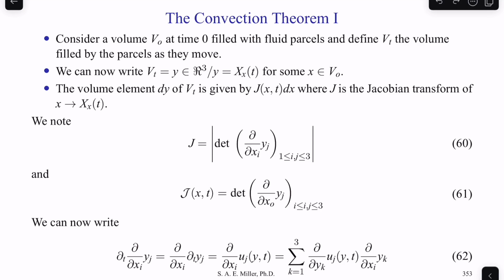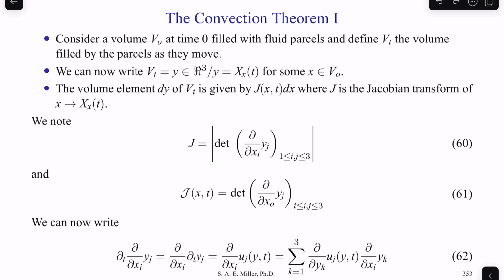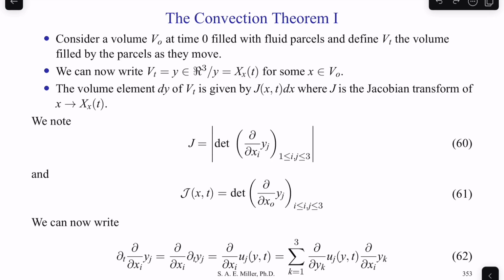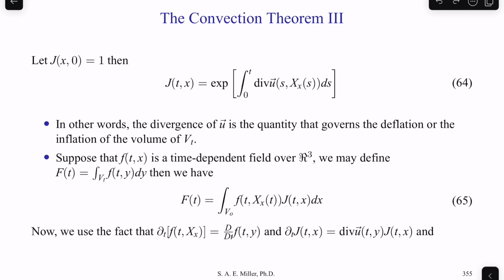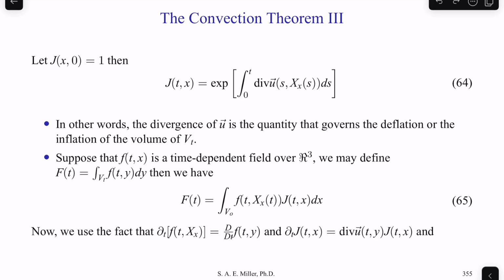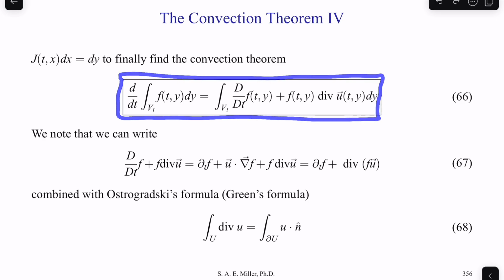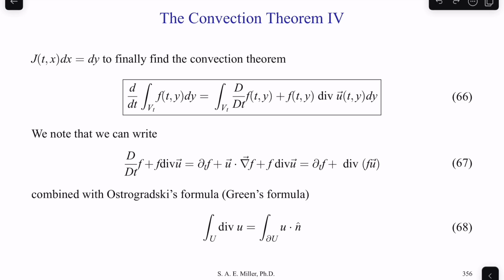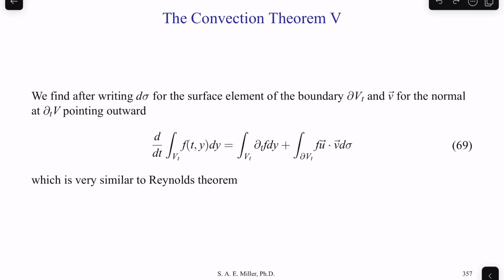Navier-Stokes equations - Convection Theorem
Description: A collection of videos on the Navier-Stokes equations. Convection Theorem